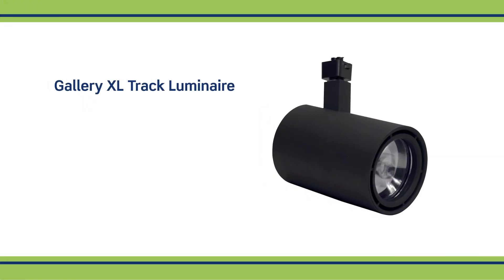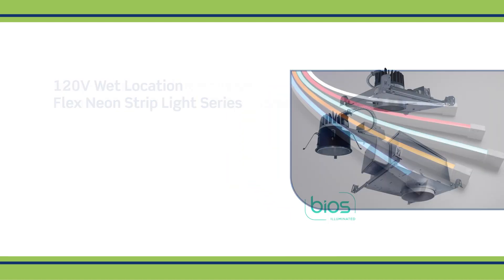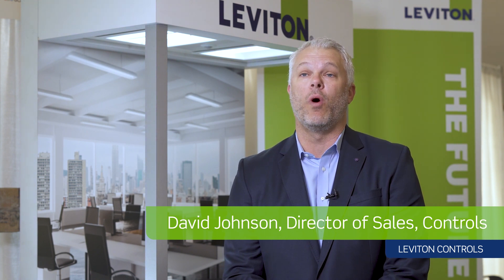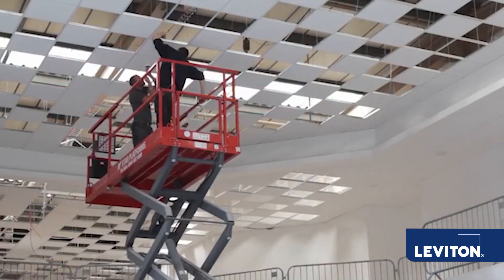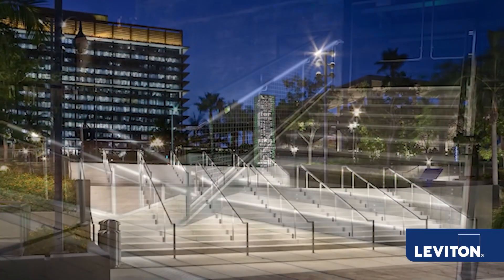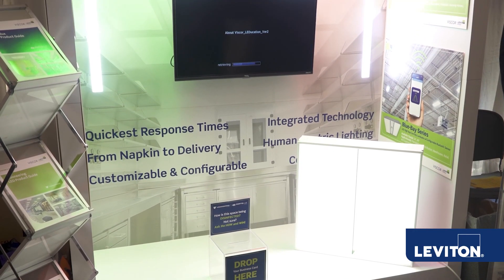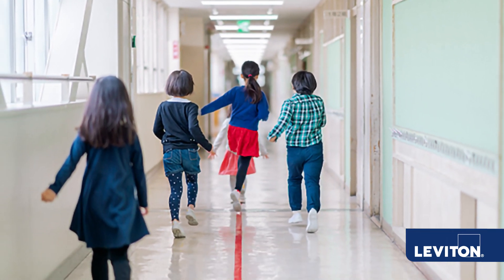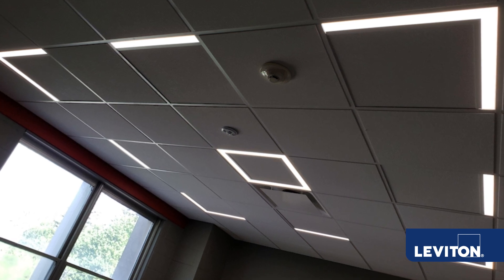Perspectives from LEDucation 2022—What’s New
In this third video in the Leviton Perspectives from LEDucation 2022 series, find out what new LED lighting and control solutions were showcased by Leviton, Birchwood Lighting, ConTech Lighting, Intense Lighting, and Viscor.

Watch the Leviton series for more perspectives from LEDucation 2022. Learn why you should partner with Leviton for all your commercial LED lighting and control solutions.

00:00 Leviton Perspectives from LEDucation 2022 – What’s New
00:05 ConTech Lighting
00:29 Commercial Lighting Controls
00:45 Intense Lighting and Birchwood Lighting. V-Rail.
00:54 Viscor Lighting. 365DisInFx